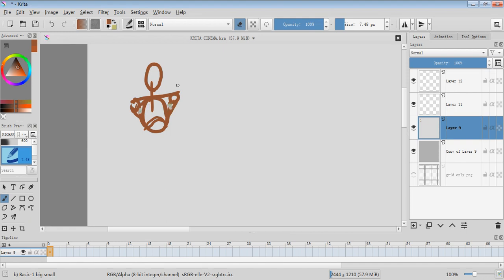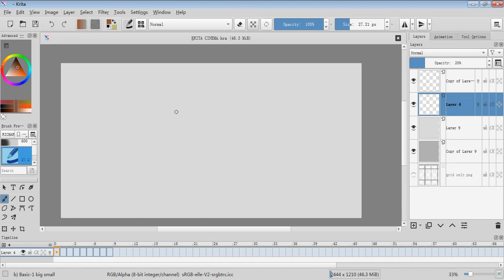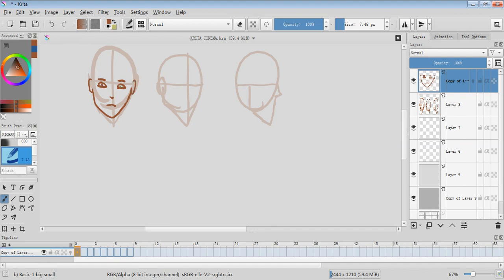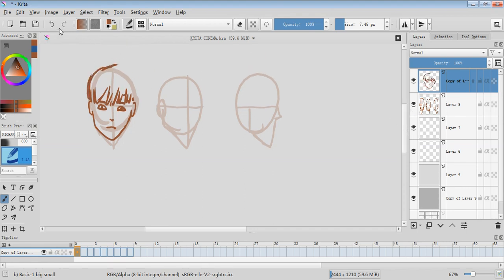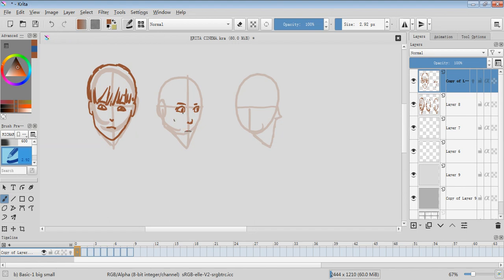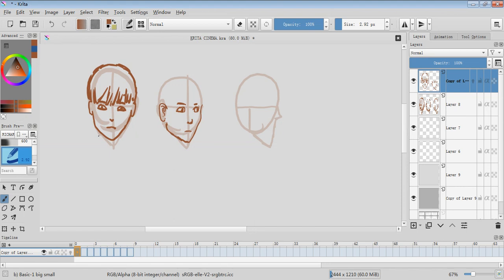head from three angles